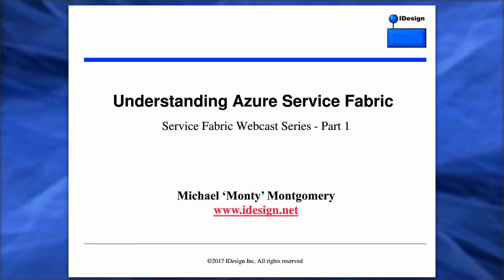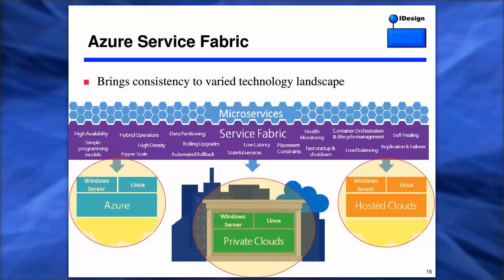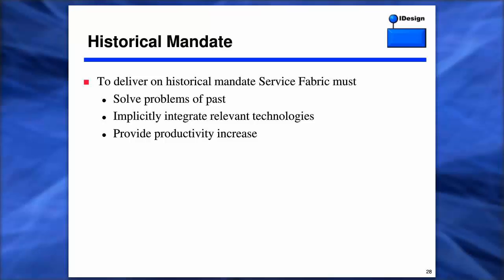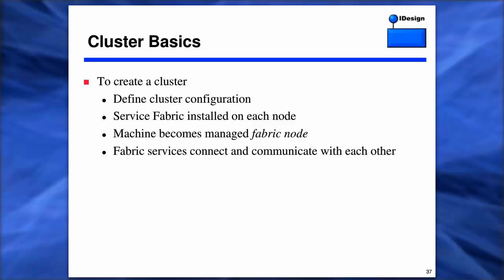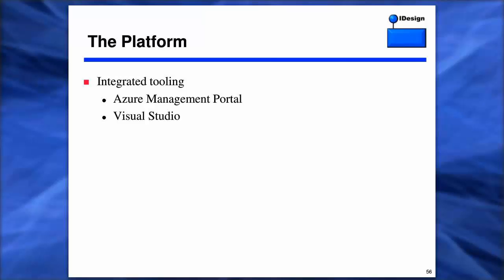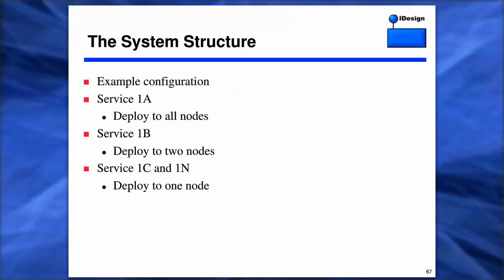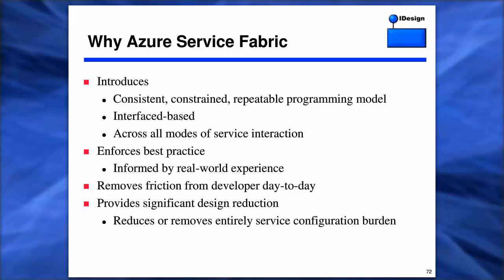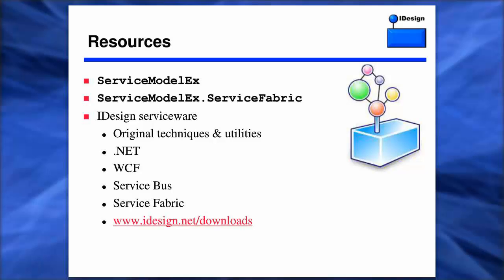Understanding Azure Service Fabric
With the advent of Azure Service Fabric, Microsoft makes public its long anticipated microservice platform. This is the same platform upon which Microsoft has built significant pieces of Azure. Both in the Cloud and on-premises, the Service Fabric provides software organizations a powerful new tool that streamlines the development, deployment and administration of modern microservice-based systems. This integrated platform helps reduce the common programming, connectivity and management headaches that often plague systems in the wild.

In this introductory session, IDesign Architect Michael ‘Monty’ Montgomery reveals why the Service Fabric is an indispensable tool for aligning your systems now with emerging trends as well as embracing their future needs. Monty will explain how the Service Fabric solves the common problems you face when developing, deploying and managing your microservices. Monty will also introduce IDesign’s unique framework that allows you to align your current codebases with the Service Fabric, enabling a smooth transition to the Fabric.